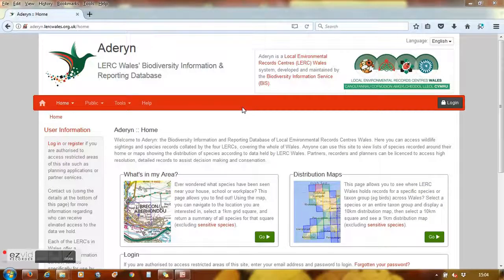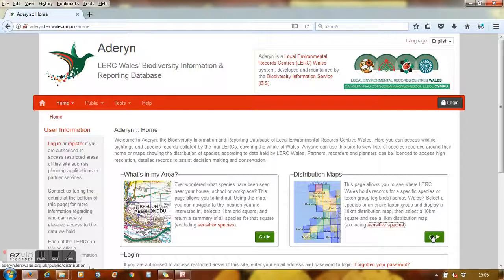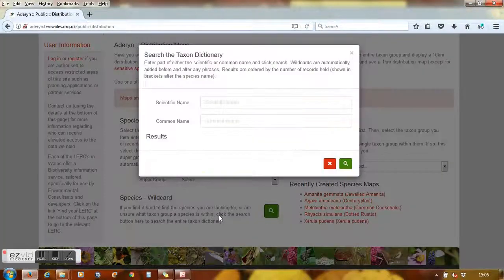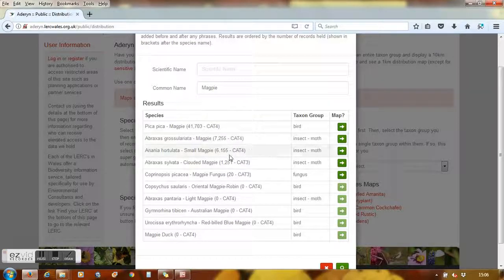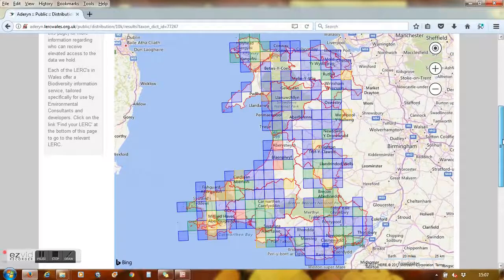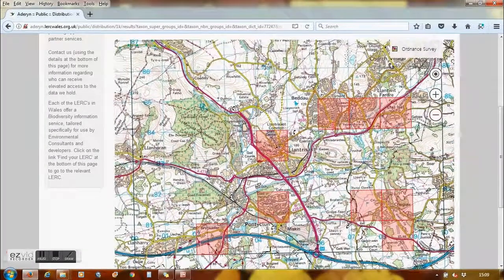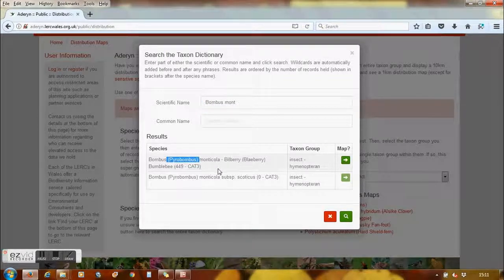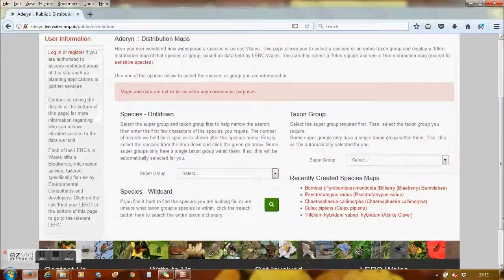Aderyn - Species Distribution Maps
How to use the species distribution maps on Aderyn, the LERC Wales Biodiversity Information and Reporting Database